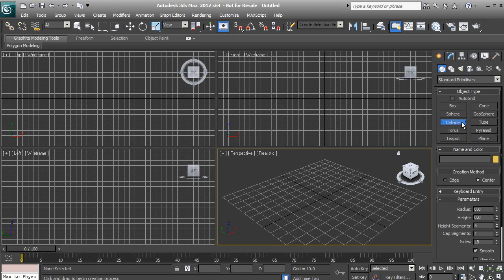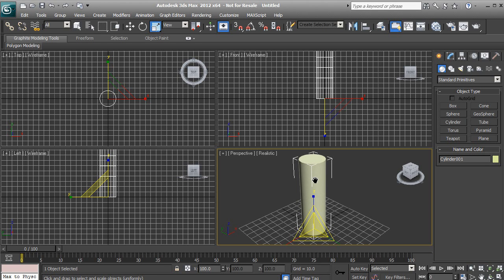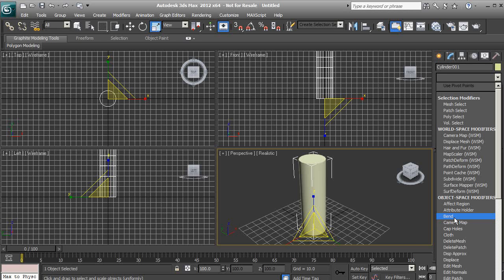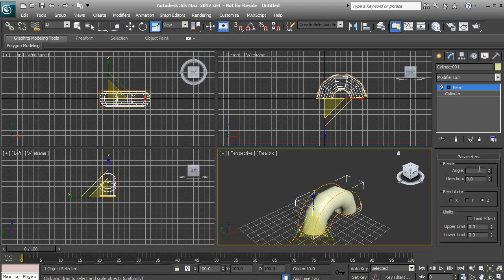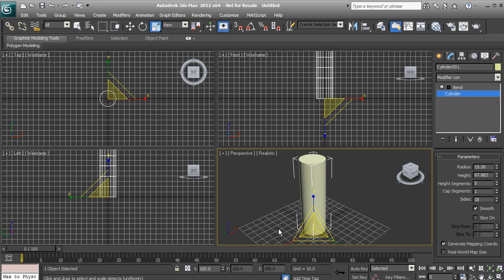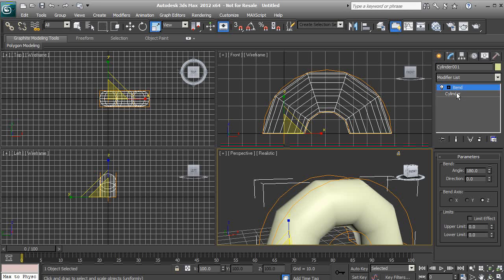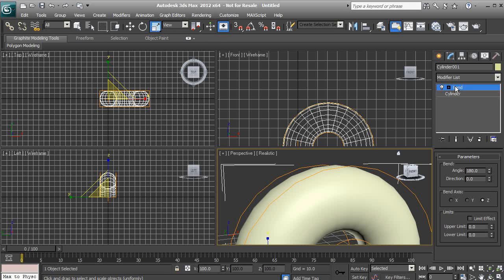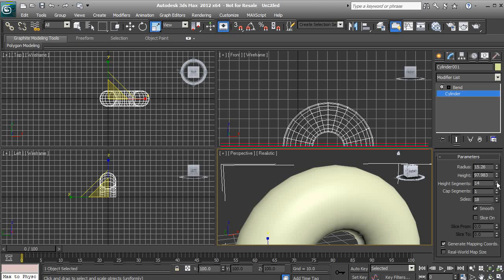7 Working with modifiers in 3ds Max